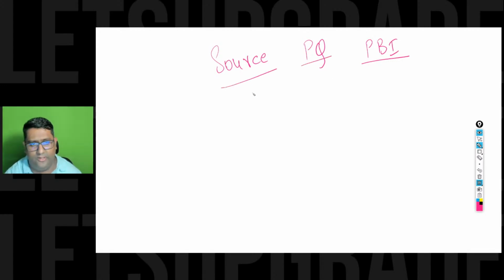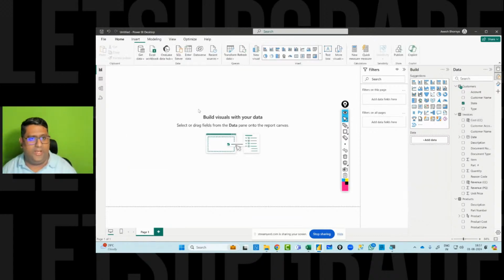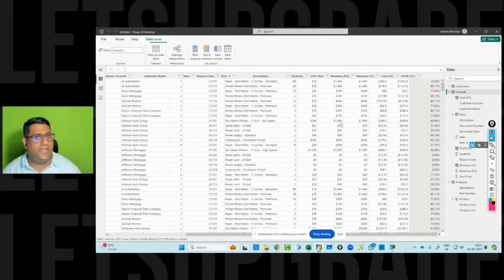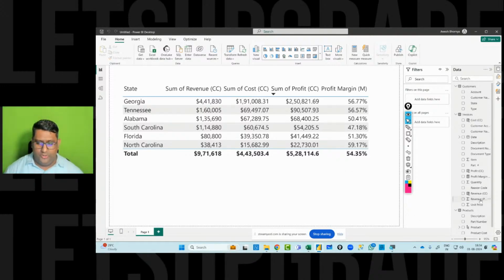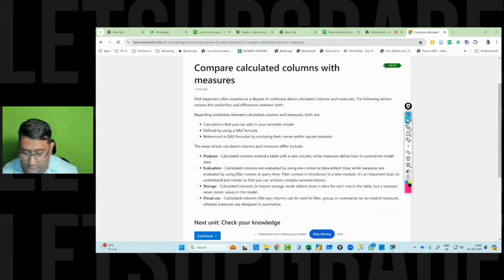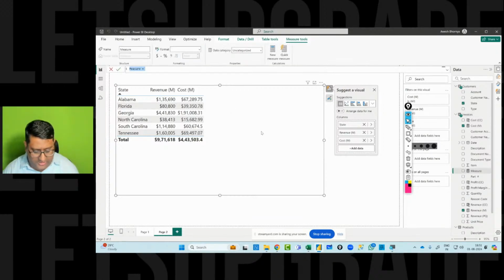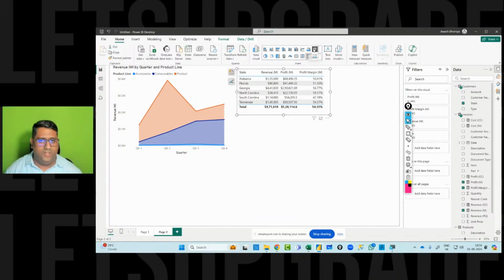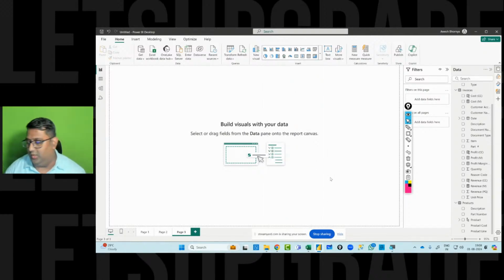Day 4 | Advanced Data Analysis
Data Analytics Bootcamp of 5 Days in collaboration with the National Skill Development Corporation, ITM Group of Institutions, and LetsUpgrade🤩

Registration, Attendance, Certificate, Assignments, LU Coins Everything is in one place, Everything is in ONELINK

Enroll for our Upcoming Prompt Engineering 5 Days Bootcamp begins on 30th July